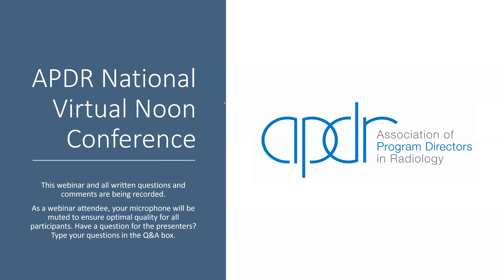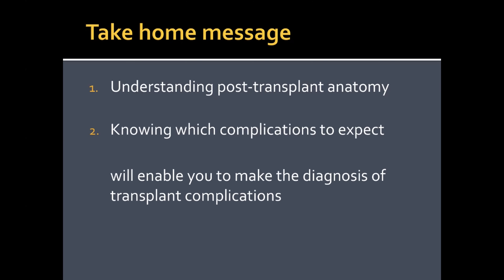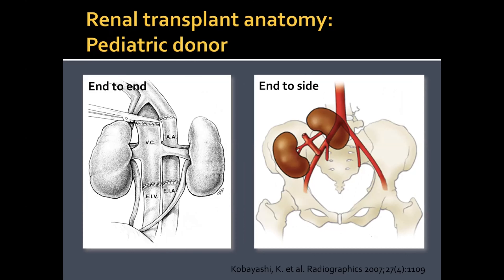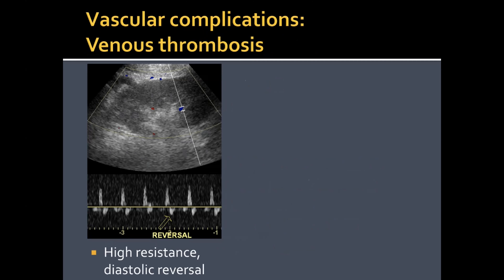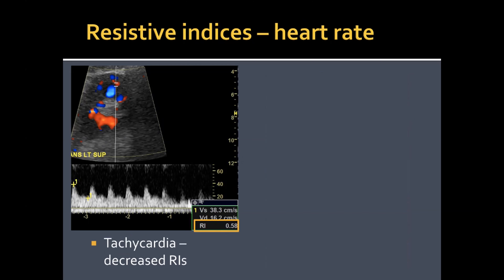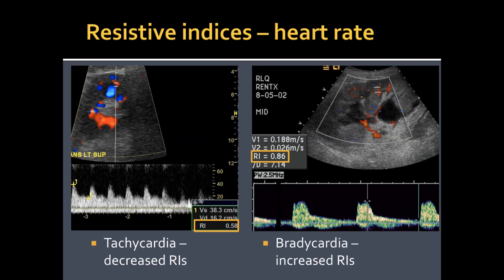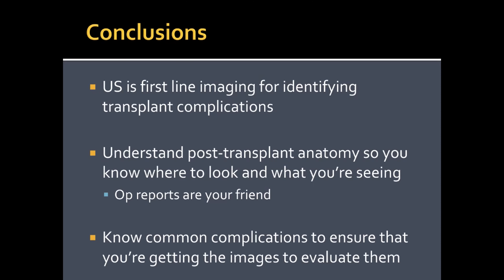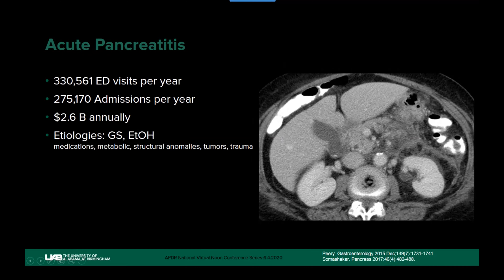Ultrasound Evaluation of Kidney and Liver Transplants & Pancreatitis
Ultrasound Evaluation of Kidney and Liver Transplants
John Mongan, MD, PhD
University of California, San Francisco
01:50

Pancreatitis
Desiree E. Morgan, MD
University of Alabama at Birmingham
29:29